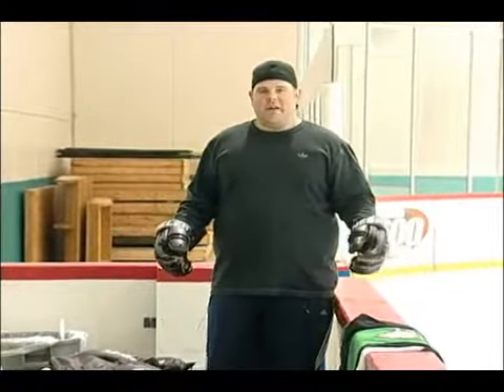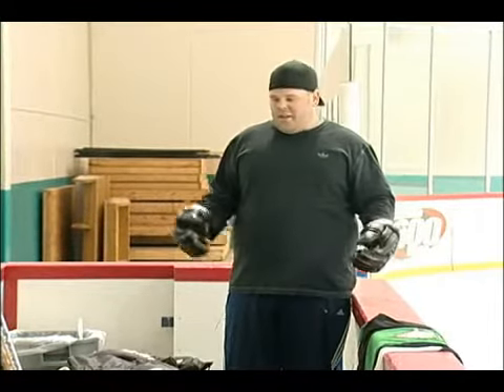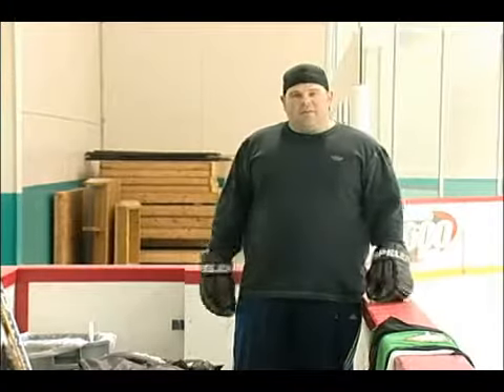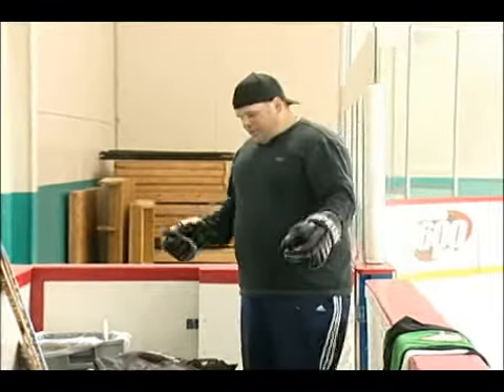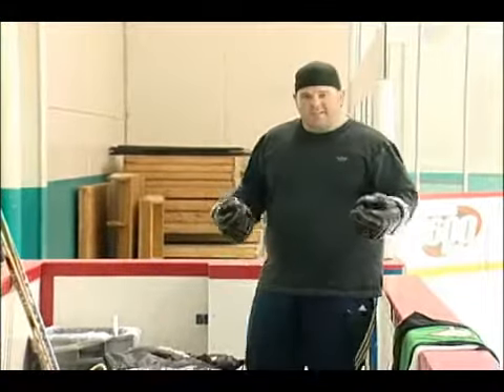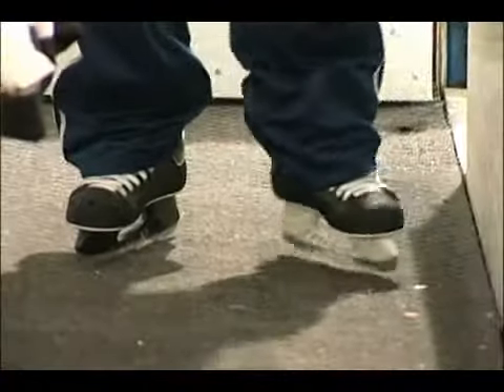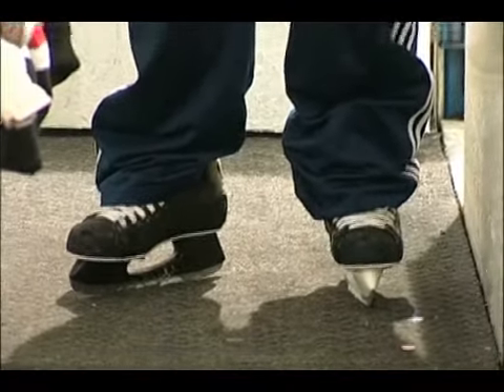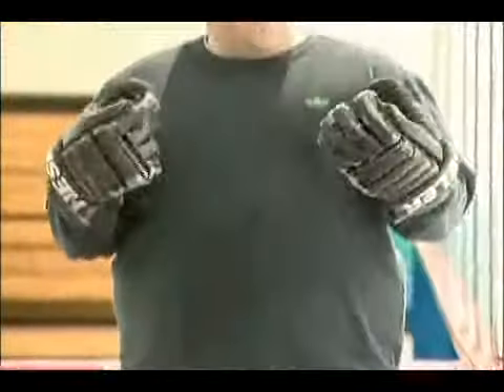Using Ice Skates & Gloves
Using Ice Skates & Gloves. Part of the series: How to Play Ice Hockey. How to use ice skates and gloves in hockey. Learn how to play ice hockey with this free video lesson.